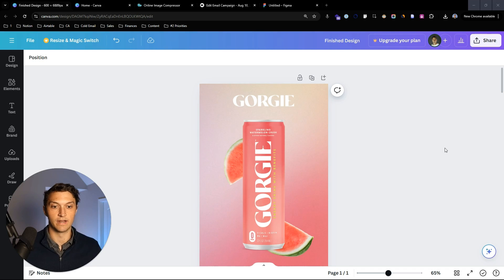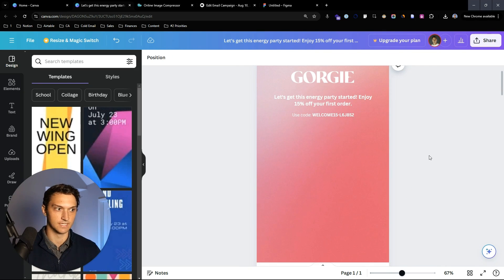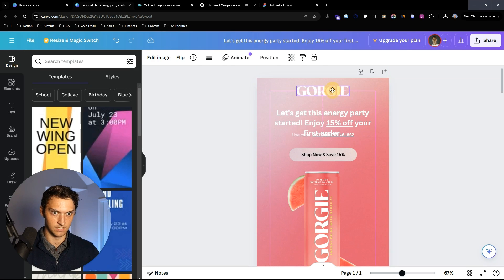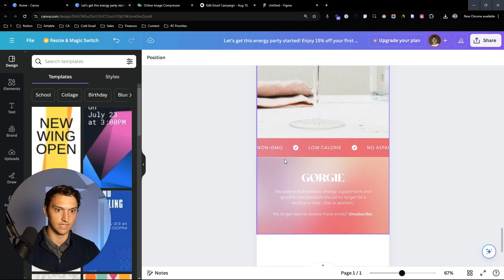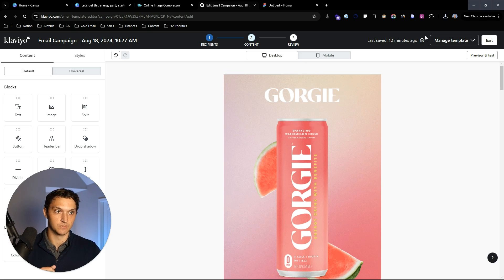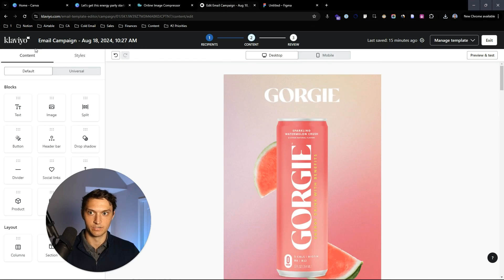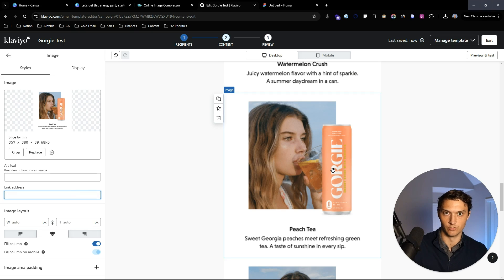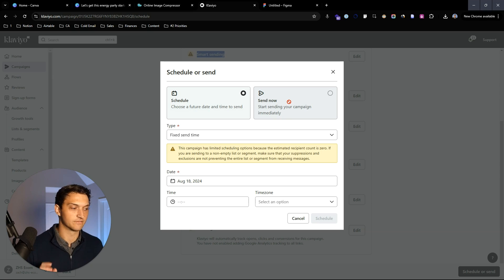How to Create Canva Newsletter Templates for Klaviyo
Get a free 242-point Email and SMS Marketing Optimization Checklist by joining my newsletter

If you’re running a DTC Ecommerce brand and want us to help you add revenue & implement everything in this video

00:00 Introduction to Email Newsletter Design
00:21 Setting Up Your Canva Design
01:08 Creating the Hero Header
04:38 Designing the Body Section
07:49 Exporting and Compressing Images
08:26 Slicing Images in Figma
10:56 Building the Campaign in Klaviyo
13:11 Finalizing and Sending Your Campaign
14:48 Conclusion and Additional Resources

In this video, Zach discusses how to create an email newsletter template design for Shopify email marketing using Canva and then integrates it into Klaviyo for optimized email marketing. He goes step-by-step through the process, starting with building the template design from scratch in Canva, focusing on layout, hero headers, and optimizing the content for conversions. Zach emphasizes the importance of making the design visually appealing while considering ecommerce strategy essentials, such as featuring products and offers that enhance engagement and drive clicks. He also includes tips on resizing images and maintaining consistency in the overall design, which are critical for Klaviyo email marketing success.

Zach further explains how to optimize the email for deliverability, ensuring it reaches customer inboxes by compressing images, adding alt text, and utilizing live text. He walks viewers through using Figma to slice images for better performance and demonstrates how to set up links and alt text within Klaviyo to avoid spam filters. Zach talks about creating a simple but effective footer with minimal distractions, guiding recipients toward taking action rather than being sidetracked by social media icons. These steps are crucial in SMS marketing and ecommerce strategies where email marketing needs to be both visually appealing and functional.

Lastly, Zach highlights the importance of seamless execution in Shopify email marketing by combining tools like Canva, Figma, and Klaviyo. He underscores how following a structured approach ensures the emails are optimized not just visually, but also for technical aspects like deliverability and engagement. Zach talks about how these principles can be applied to any ecommerce strategy, including SMS marketing, to create compelling campaigns that drive results. The video is a comprehensive guide for anyone looking to refine their Klaviyo email marketing approach and enhance their ecommerce strategy through beautifully designed, high-converting emails.